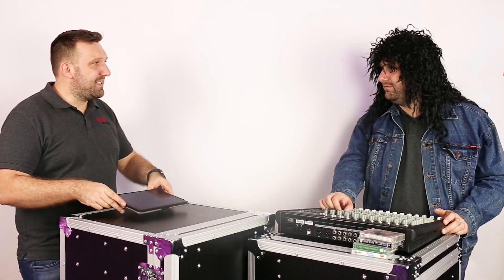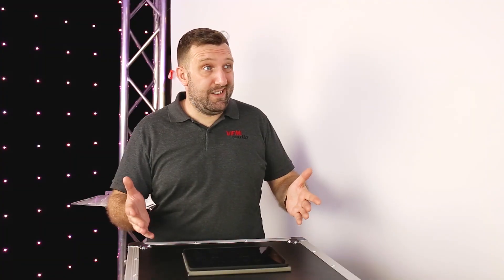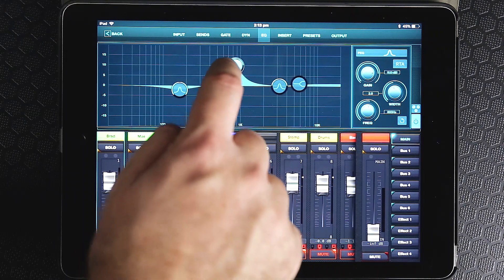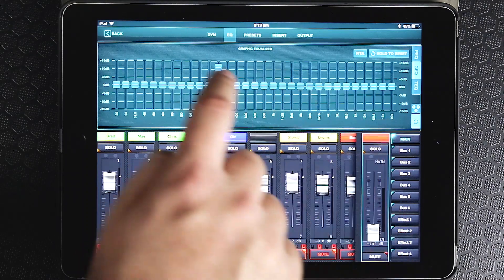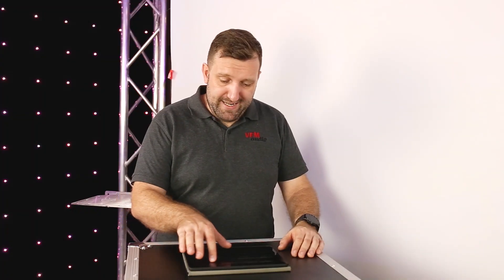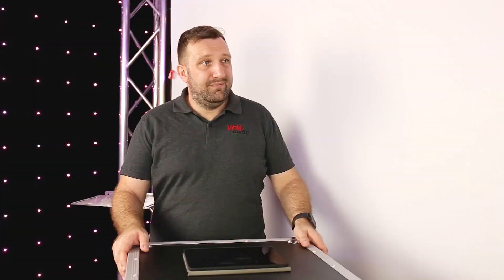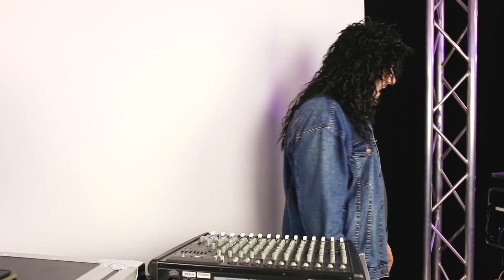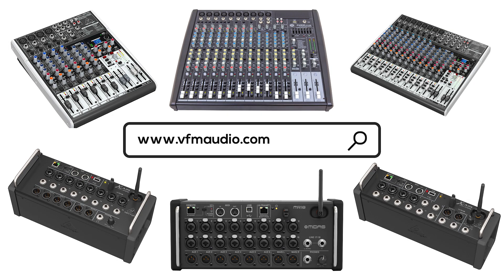Digital vs Analogue Mixers - Midas MR 18 vs Show 16 Channel Mixer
It’s a debate for the ages between engineers & producers – so what are the differences between digital and analogue mixers? In this video, Brad chats with Brad about the pros and cons to both sides of the discussion.